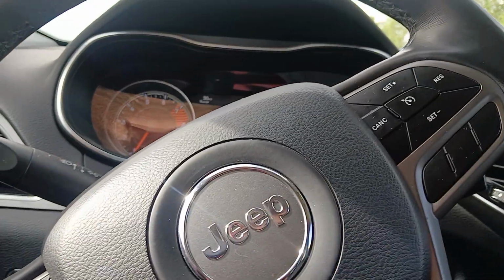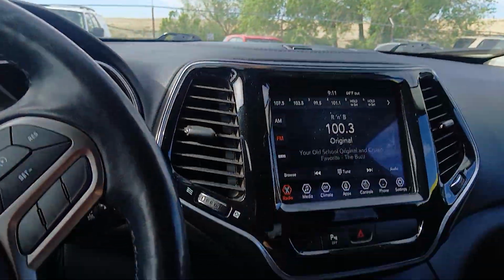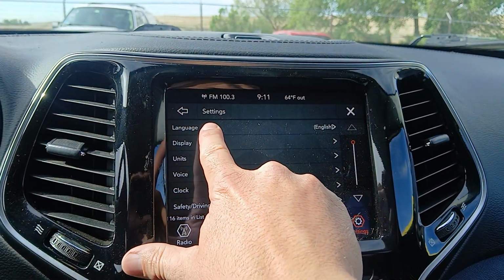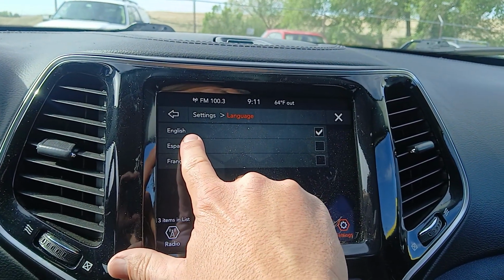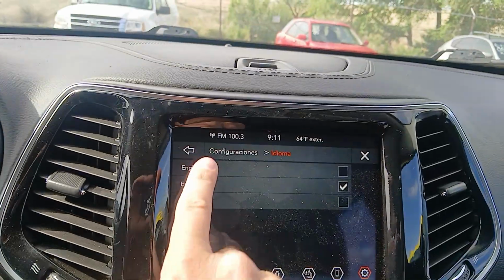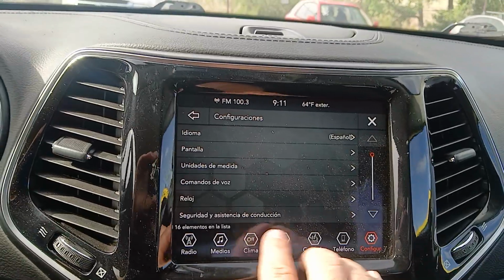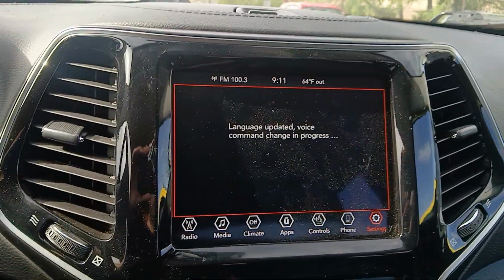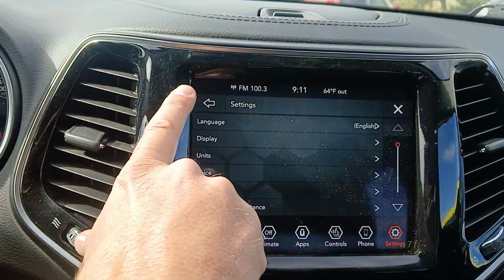How to Change Language to English, Spanish, or French in a Jeep Cherokee (2014–2023)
In this video, I’ll show you how to change the display language in a Jeep Cherokee between English, Spanish, and French. If your infotainment screen or dashboard settings are showing the wrong language, this quick tutorial will help you switch it back step-by-step.

This tutorial works for the following Jeep Cherokee model years:
2014 Jeep Cherokee
2015 Jeep Cherokee
2016 Jeep Cherokee
2017 Jeep Cherokee
2018 Jeep Cherokee
2019 Jeep Cherokee
2020 Jeep Cherokee
2021 Jeep Cherokee
2022 Jeep Cherokee
2023 Jeep Cherokee

Whether you accidentally changed the language settings or simply prefer another language, this guide will walk you through the process quickly and easily.